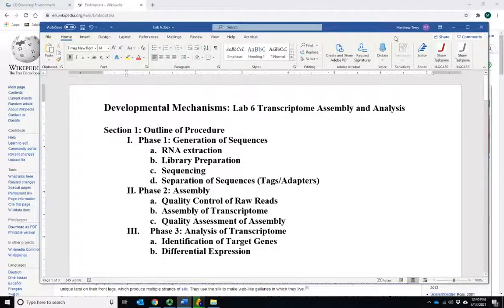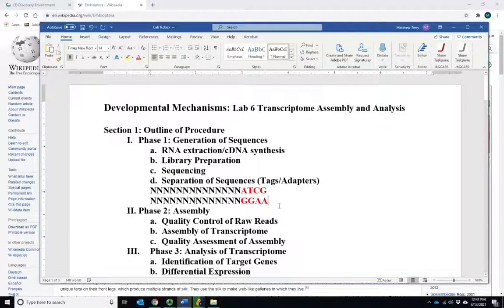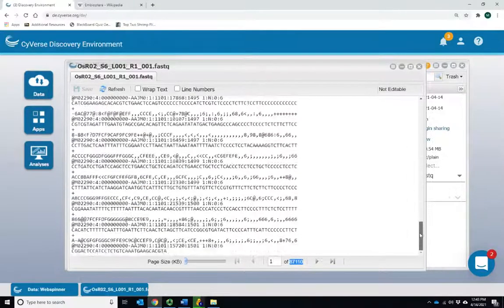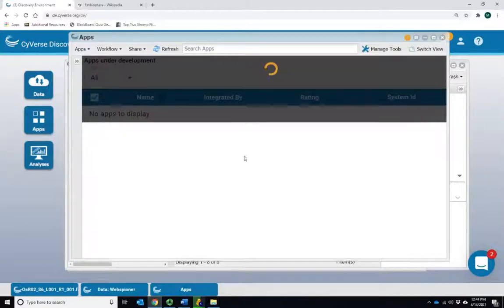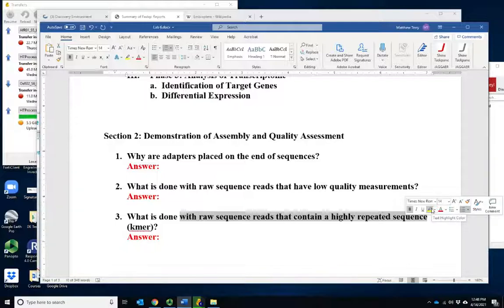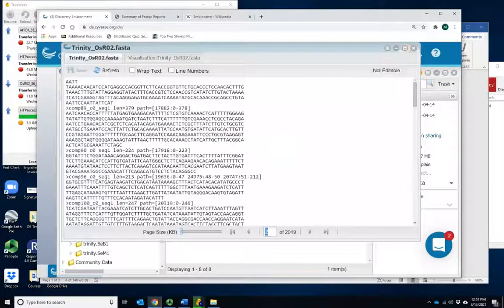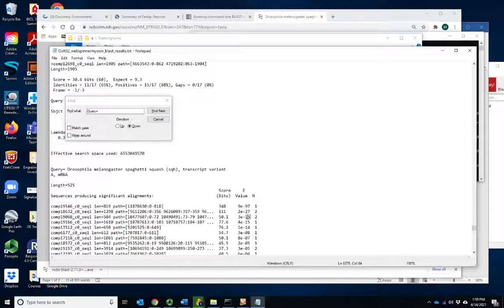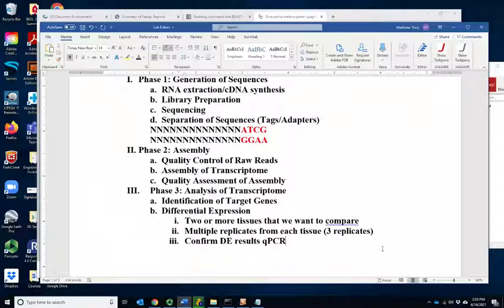BIOL 3406 Lab 6